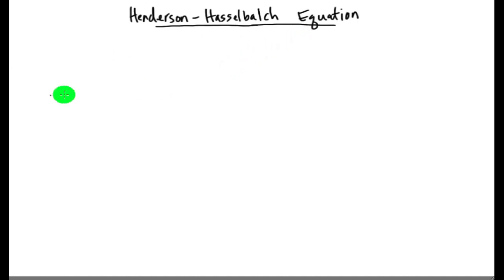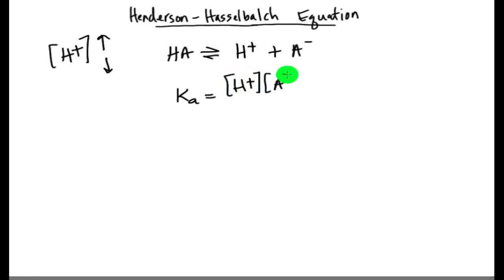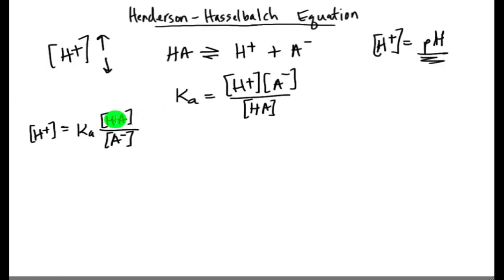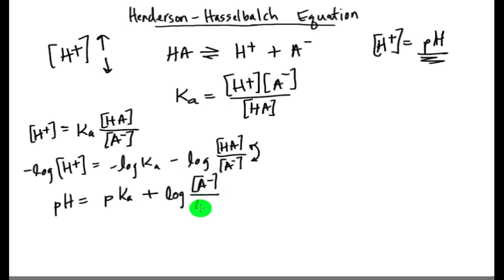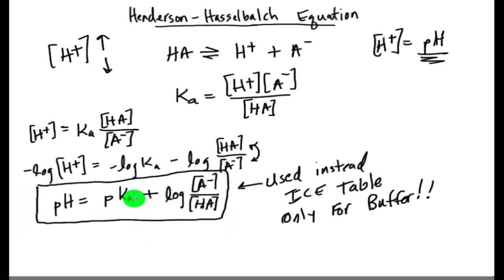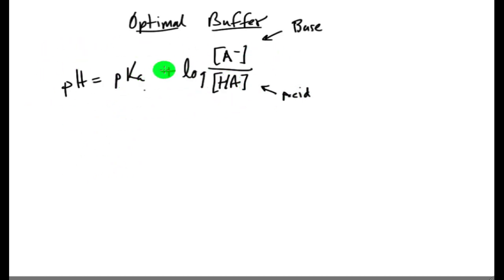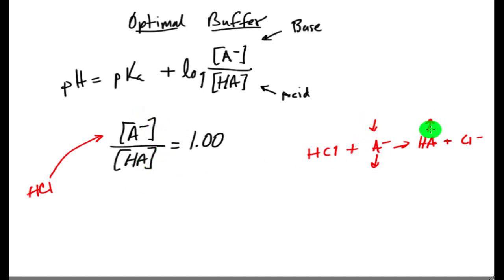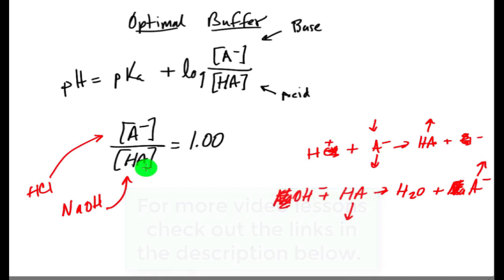Henderson Hasselbach Equation